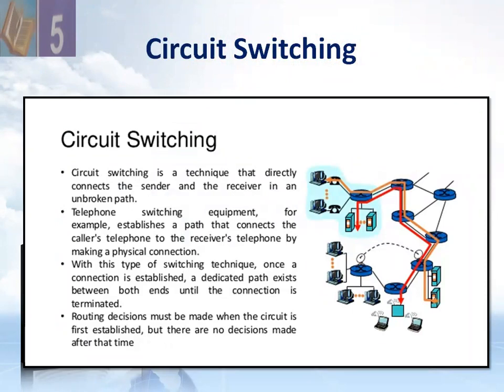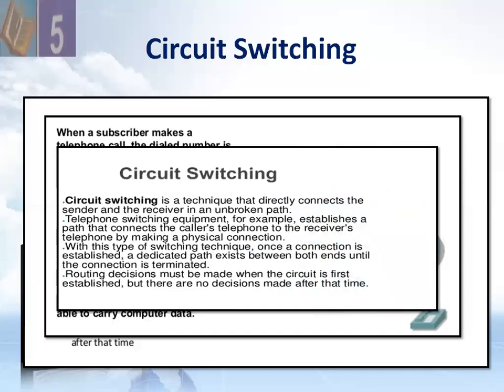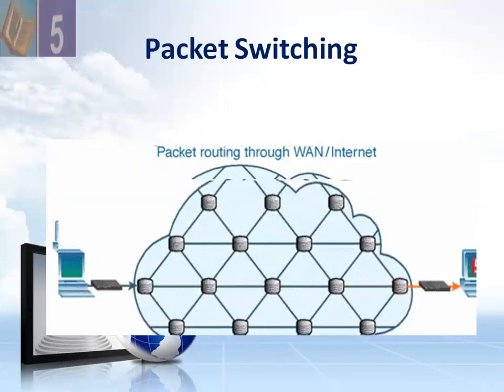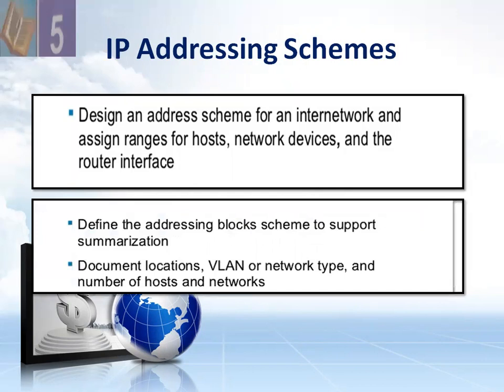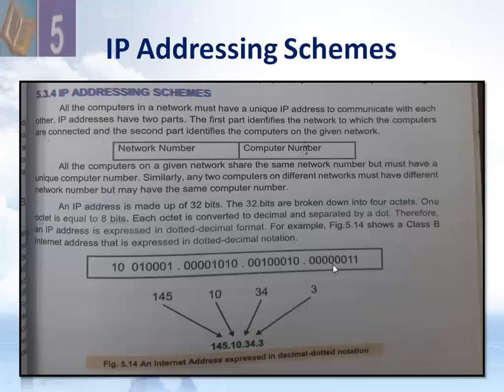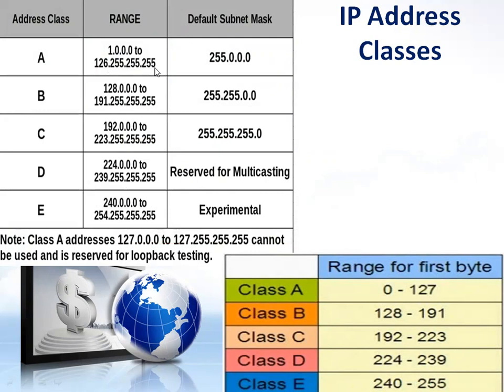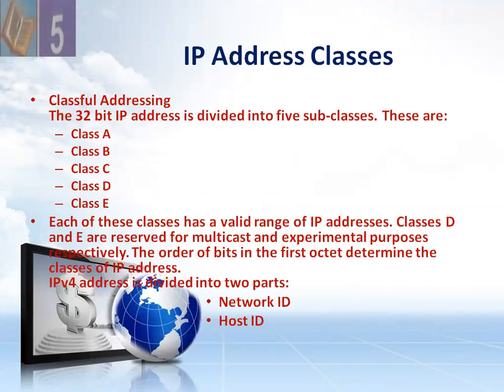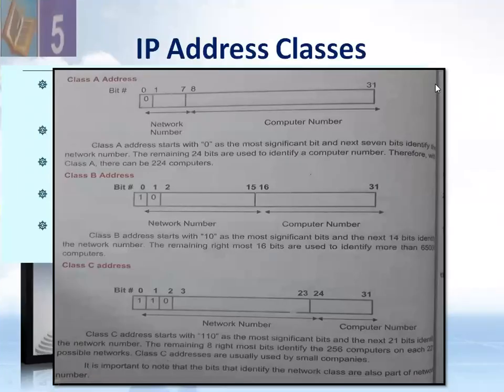Grade 11 Computer L 30